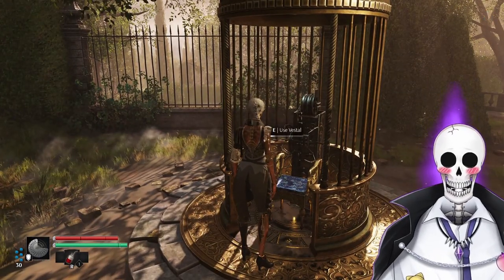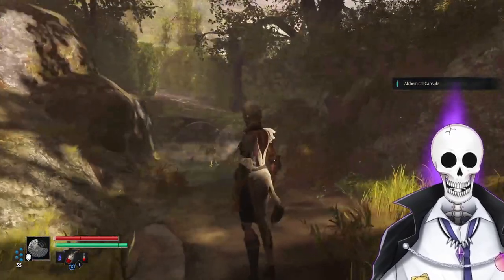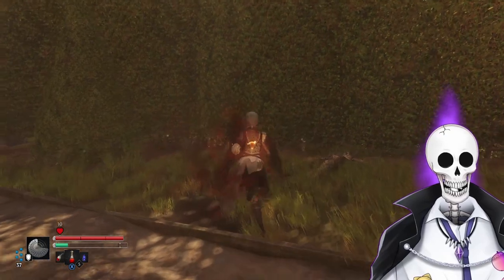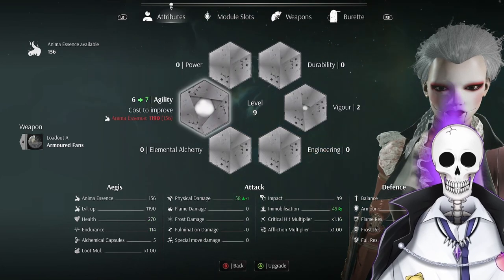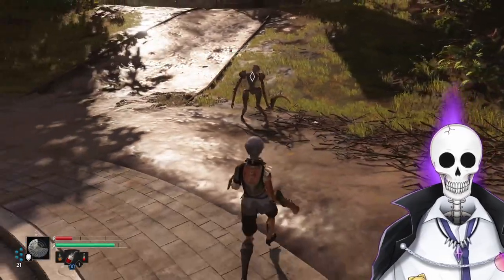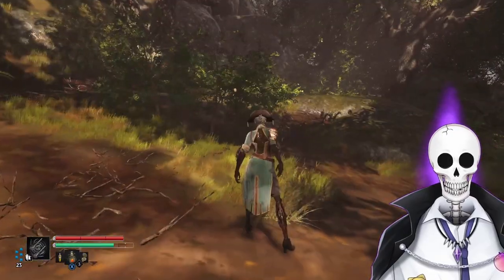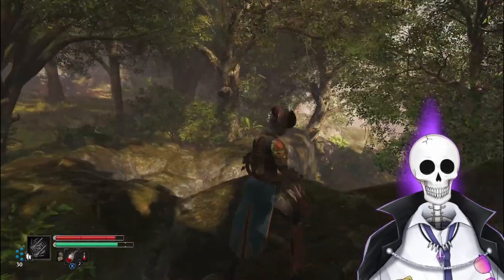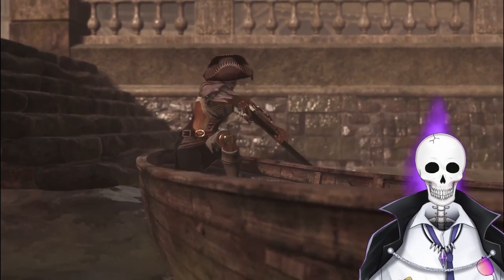Outfits, Bosses and Blocks // Steelrising First Playthrough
A new Souls-like has graced us in 2022! Steelrising is set in an automaton-infested French Revolution where you play as the sapient mechanical bodyguard Aegis. Your loveable oaf Husk endeavors to brave these strange lands in this playthrough. After all, he assumes this is actually what happened in France.

Co-Designed by Soulless Husk
Designed, Modeled and Rigged by the lovely folks of Animashit Studio